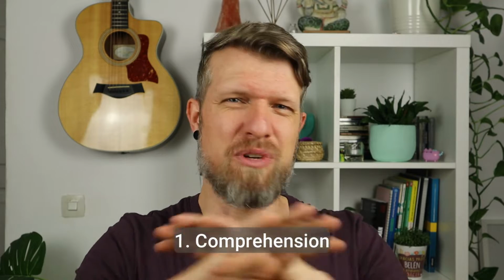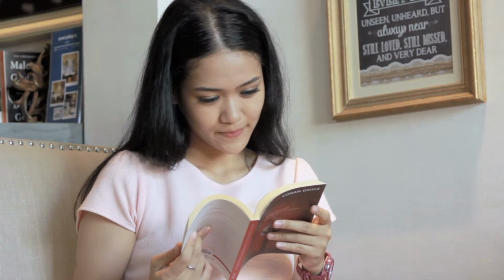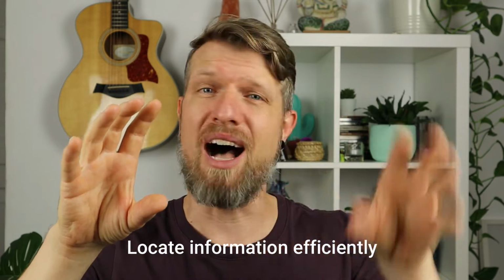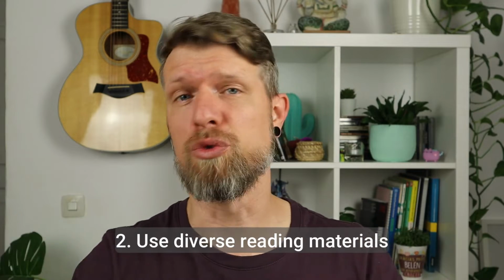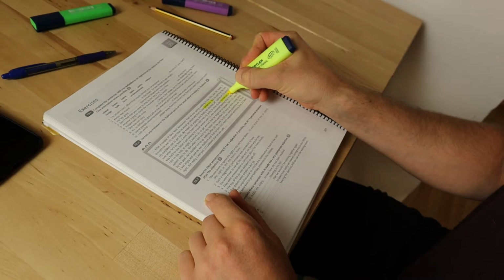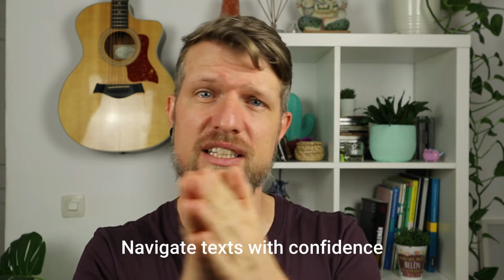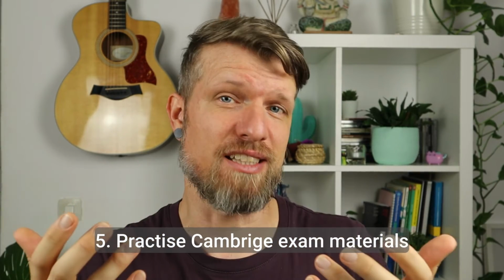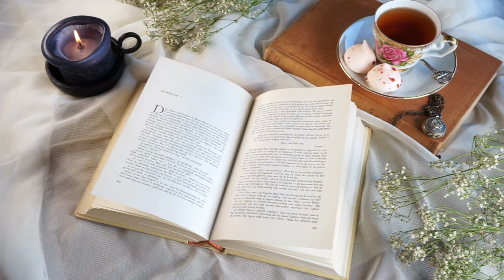Improve Your Reading Skills For Cambridge Exams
If you've clicked on this video, I guess that you might struggle a little bit with the reading tasks in your exam or you feel that you need to become a faster reader. Luckily, you've come to the right place. First, we're going to find out what kinds of reading skills are necessary in Cambridge exams. And then, we will look at how to improve those skills.

Books to prepare for your exam

Timestamps
0:00 Intro
1:03 What reading skills are important?
4:34 How to improve those skills